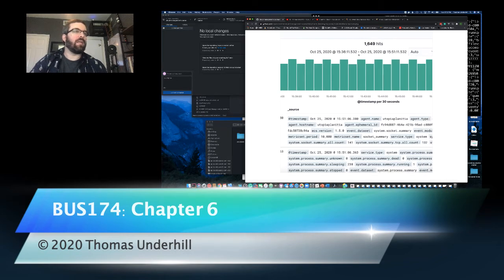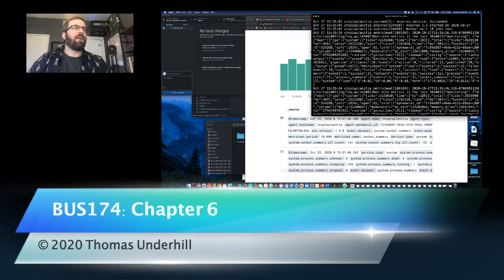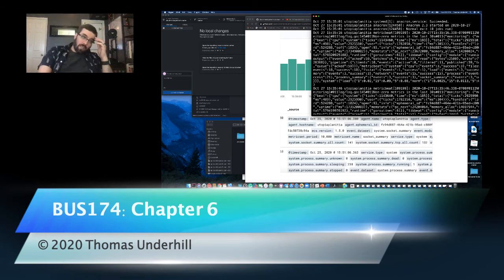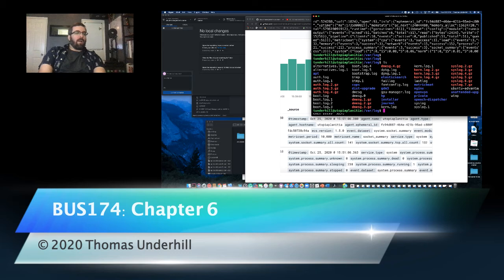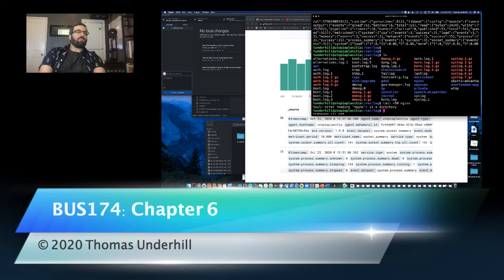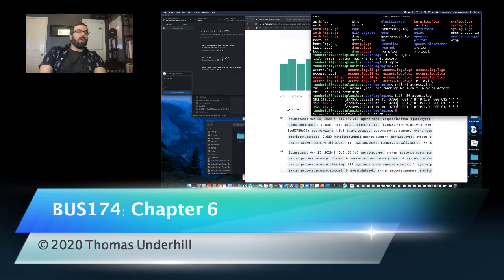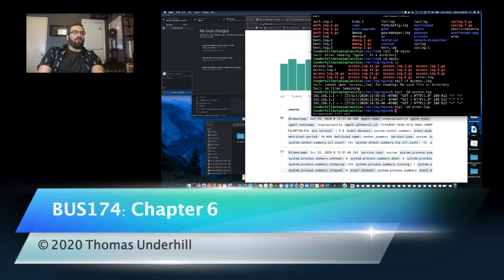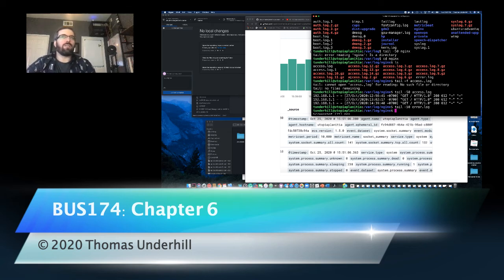BUS174 Chapter 6